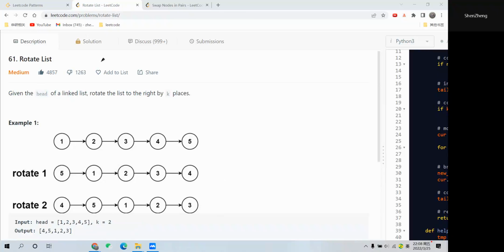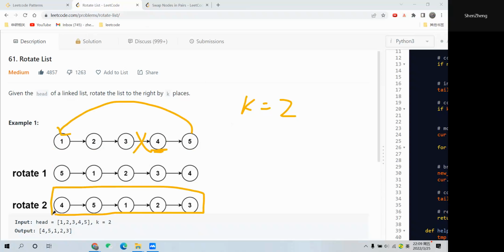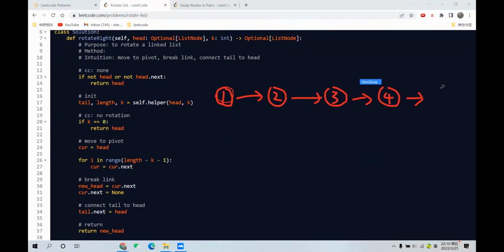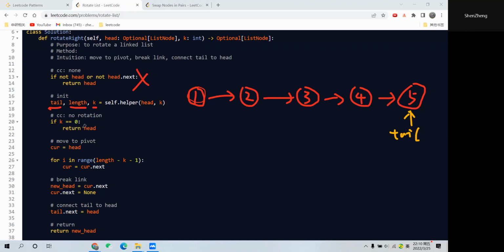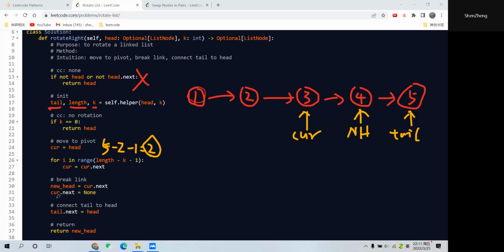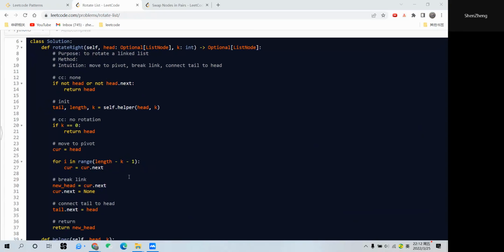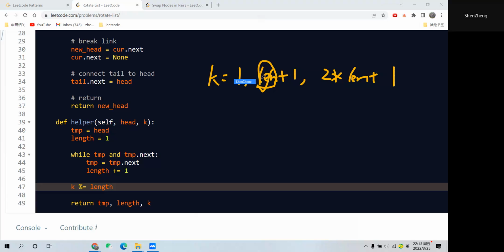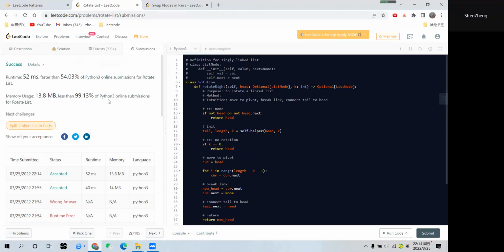Leetcode 61. Rotate List. Others. Python